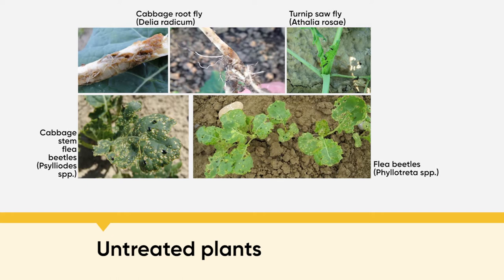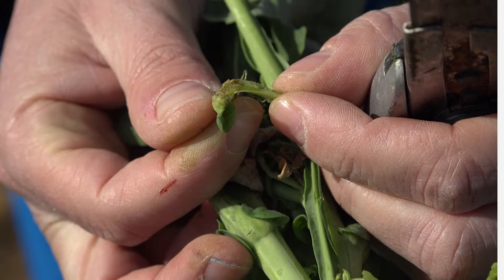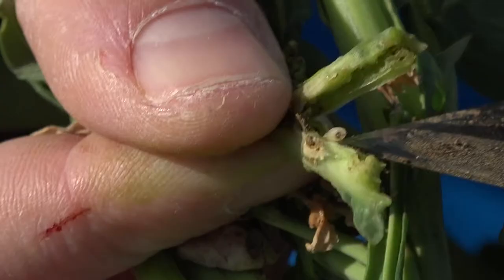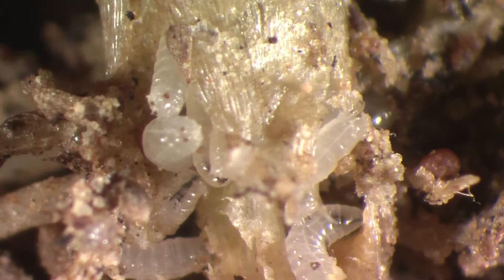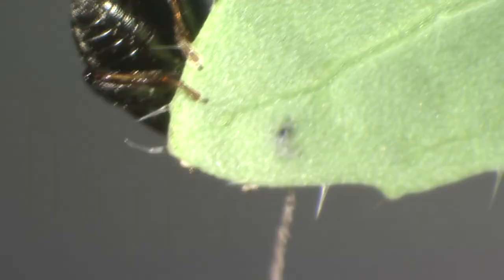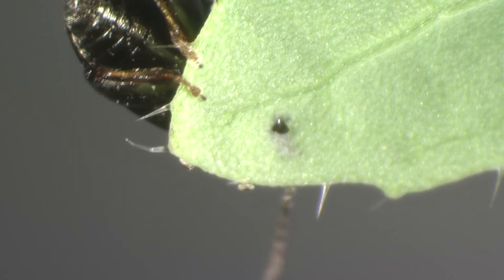Lumiposa In OSR – Key Pest Control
You want to learn more about seed treatment solutions provided by Corteva? Lumiposa is an insecticide seed treatment for oilseed rape and this video brochure will tell you everything you need to know.

LUMIPOSA is not registered for sale or use in all countries. No offer for sale, sale, or use of this product is permitted prior to issuance of the required country level registrations. Contact your local  sales representative for details and availability. Always read and follow label directions.